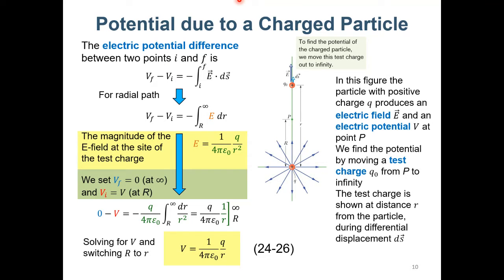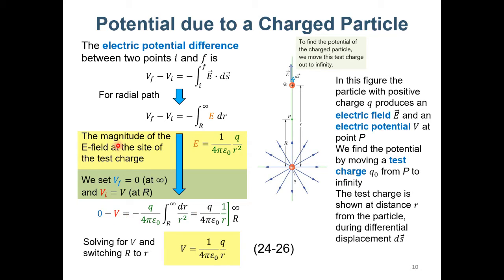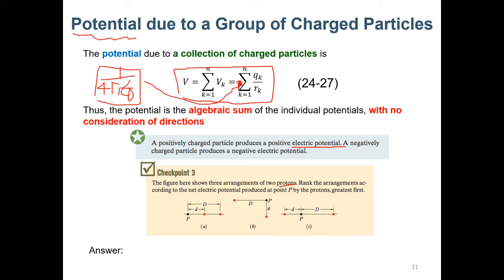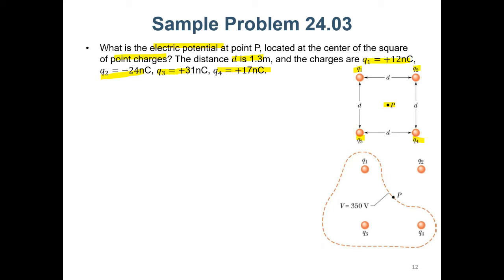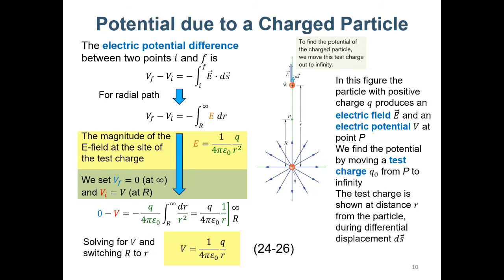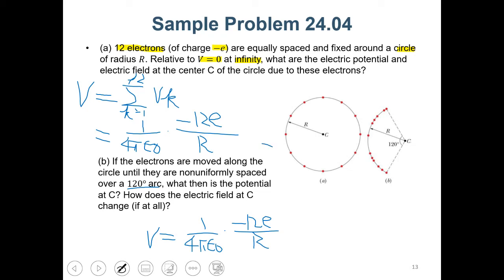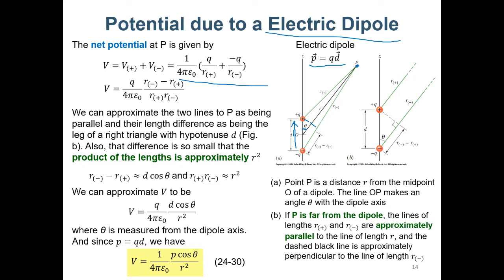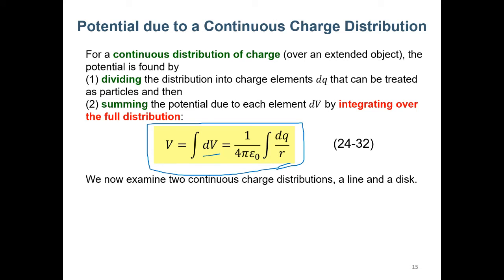Physics II - Chap. 24 Electric Potential - Part II - Fall 2020